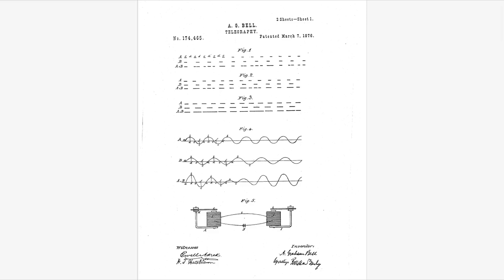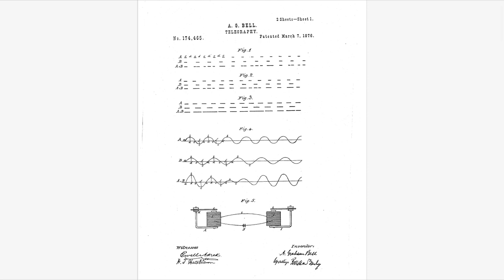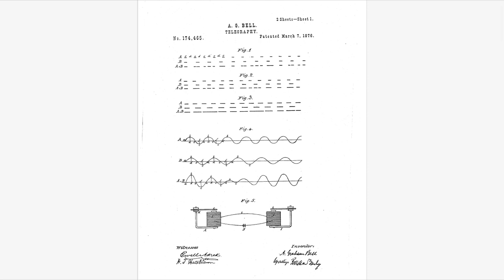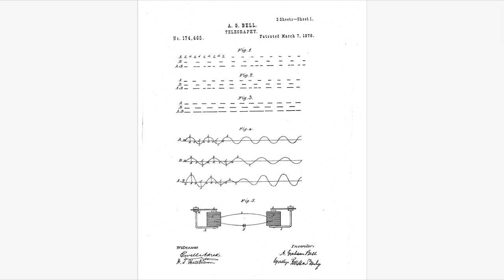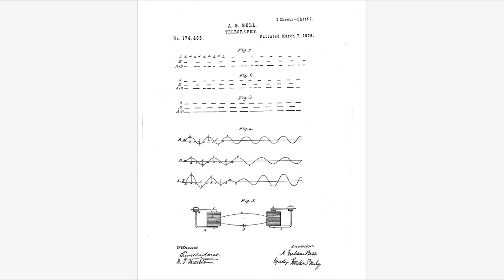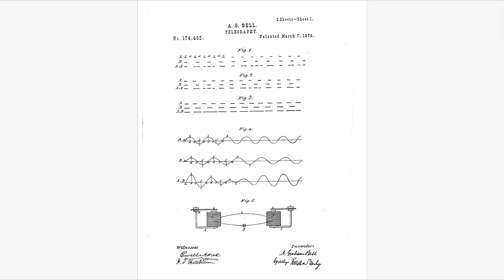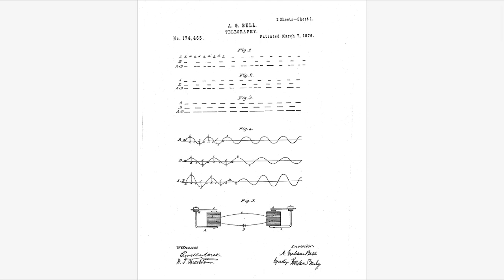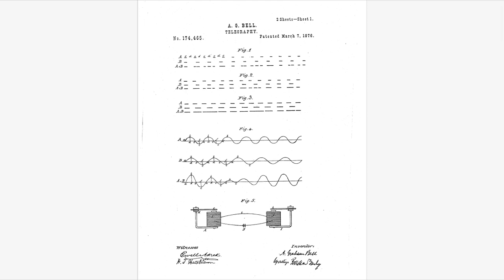Invention of Telephone: Alexander Graham Bell's Improvement in Telegraphy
Ever wondered who invented telephone? Discover the genius behind Alexander Graham Bell's groundbreaking 1876 patent that laid the foundation for the modern telephone. Learn how Bell's revolutionary use of undulatory electrical currents transformed sound transmission forever. Dive into the history of innovation that changed communication as we know it!

FAQ:
1. What is the difference between an undulatory current and an intermittent current?
An undulatory current is characterized by gradual changes in intensity, similar to the changing density of air during sound waves. This is in contrast to an intermittent current, which involves sudden changes in intensity, effectively switching between on and off states. Bell argues that undulatory currents are superior for multiplexing, allowing several signals to be sent simultaneously without interfering with each other.

2. What are the limitations of using intermittent currents for multiplexing?
When multiple signals are sent using intermittent currents, the combined effect on the main line approaches a continuous current, especially when many signals with varying frequencies are involved. This makes it difficult to distinguish individual signals and limits the number of simultaneous transmissions possible.

3. What are the advantages of using an undulatory current for telegraphy?
Bell claims several advantages of using undulatory currents:
- Increased Signal Capacity: More signals can be transmitted simultaneously on the same circuit.
- Simplified Circuitry: A closed circuit and a single main battery can be used.
- Bi-directional Communication: Communication in both directions is possible without the need for specific induction coils.
- Faster Cable Transmission: Cable dispatches can be sent more rapidly as there's no need to discharge the cable before sending a new signal, reducing lag.
- No Spark Arrester Required: The circuit remains unbroken, eliminating the need for a spark arrester.

4. How can undulatory currents be produced?
Several methods can generate undulatory currents:
- Vibrating Wire: Vibrating a wire carrying a continuous current near another wire induces an undulatory current in the second wire.
- Rotating Magnets: Rotating a cylinder with bar magnets in front of an electromagnet induces an undulatory current in the electromagnet's coils.
- Variable Resistance: Alternately increasing and decreasing the circuit's resistance, for example by changing the immersion depth of a wire in mercury, creates undulatory currents.
- Variable Battery Power: Fluctuations in battery power, achieved by adjusting the distance between voltaic elements, generate undulatory currents.

5. How does Bell's apparatus for producing undulatory currents work?
Bell's apparatus uses an electromagnet with a steel spring armature clamped to one leg. The armature, set to vibrate at a specific frequency (producing a musical note), induces undulatory currents in the circuit when it vibrates. These currents can then be detected by a receiver tuned to the same frequency.

6. How can multiple signals be sent and received simultaneously using Bell's system?
By using multiple transmitters, each with a distinct frequency, and corresponding receivers tuned to those frequencies, multiple signals can be sent simultaneously. Each receiver will only respond to the transmitter with the matching frequency, allowing the signals to be separated and decoded.

7. Can sounds other than musical notes be transmitted using Bell's system?
Yes, Bell emphasizes that his system can transmit any sound, including vocal sounds and noises. By using a membrane to convert sound vibrations into armature motion, the resulting undulatory current can recreate the original sound at the receiver.

8. What is the significance of Bell's invention in the context of telegraphy?
Bell's invention of the telephone, as described in this patent, marked a significant advancement in telecommunication technology. The ability to transmit not just coded signals, but actual sound, revolutionized communication and paved the way for the modern telephone systems we use today.